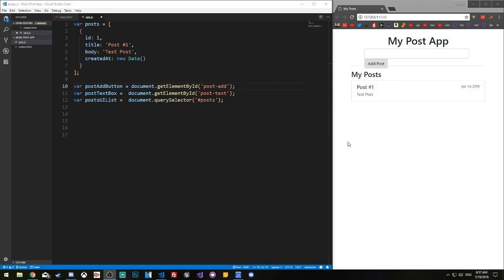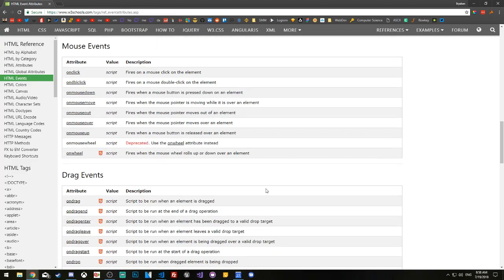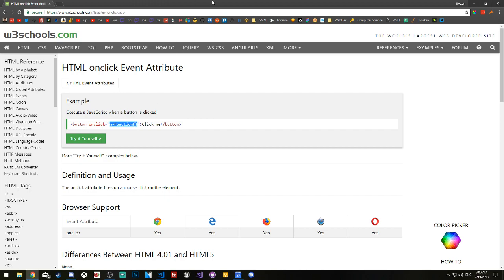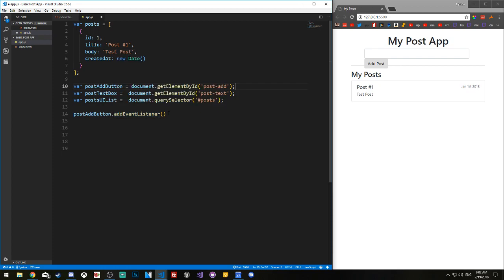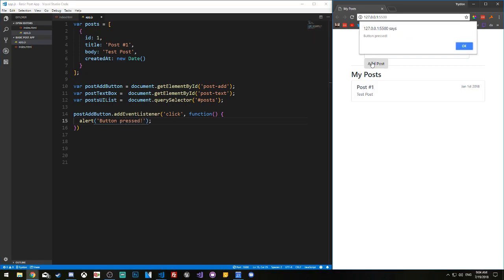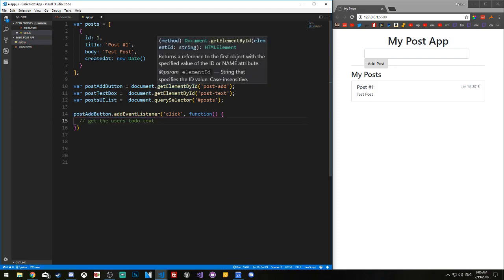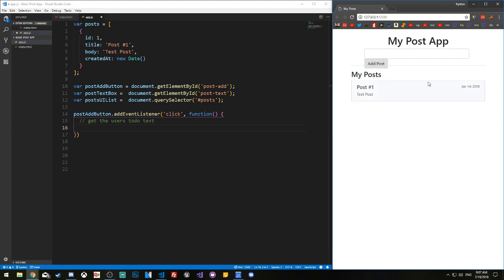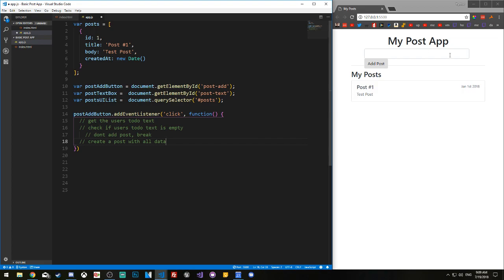Javascript From Scratch - Part 4 - Event Listeners & Pseudocode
Today, we take a look at how to listen to HTML elements in Javascript to add dynamic functionality to our webpage. We also dive into the importance of pseudocode for planning out methods.